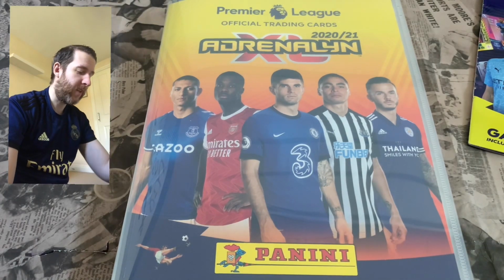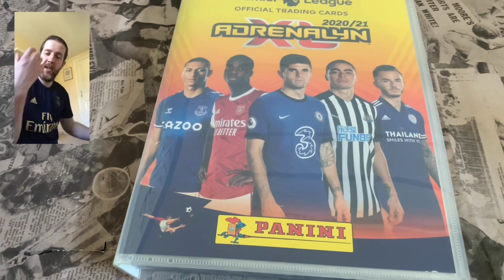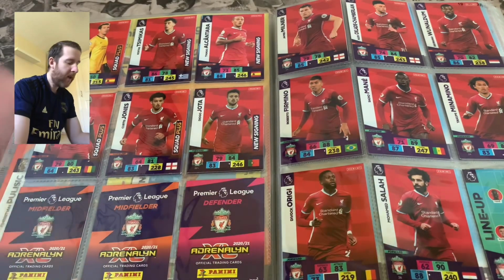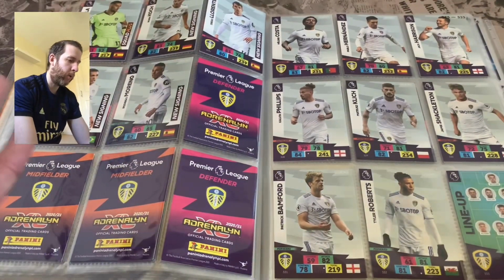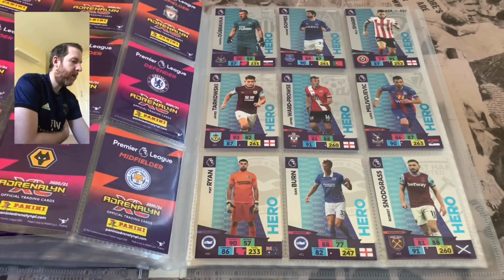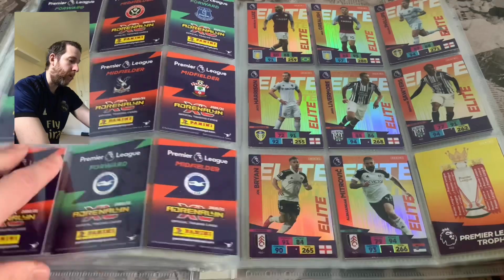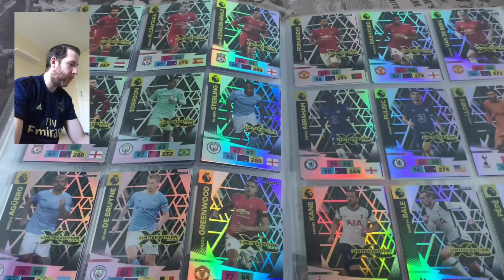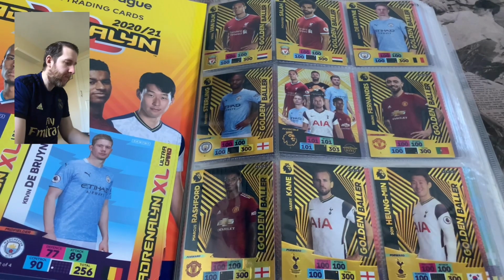Complete Collection, Binder Review | Panini Adrenalyn XL 2020/21 Premier League..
In today's video we take a look at my Complete Collection of the Panini Adrenalyn XL 2020/21 Premier League with a final Binder Review.

This is been the first time I have Collected Panini Adrenalyn XL 2020/21 Premier League and I have loved every minute of it. The cards in this collection are EPIC!!

The Panini Adrenalyn XL Premier League 20/21 Collection was released in late August 2020 and the guys at Panini were good enough to send us out the Starter Pack before it was even released in the shops. I like the fact that with the Panini Adrenalyn XL 2020/21 Collection the Limited Editions are not part of the main collection checklist. This means you do not have to collect them all and you will still have a Complete Collection.

Let me know if you agree or disagree with my comments about the Adrenalyn XL 2020/21 Collection down in the comments.

Or